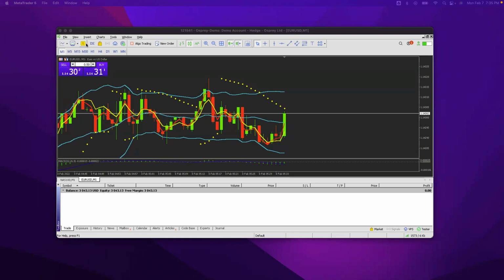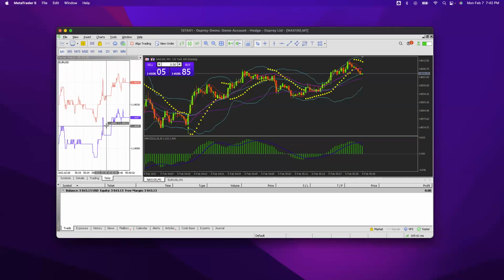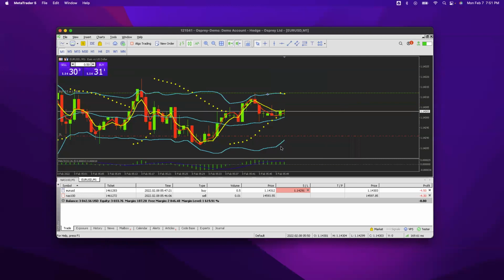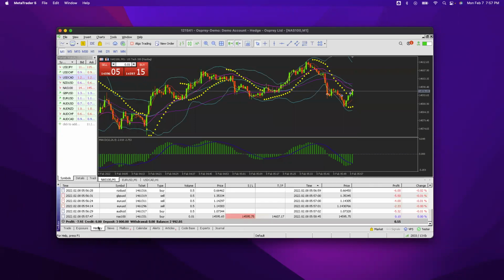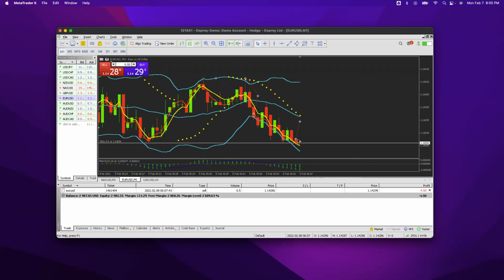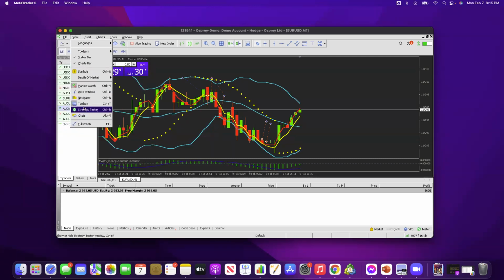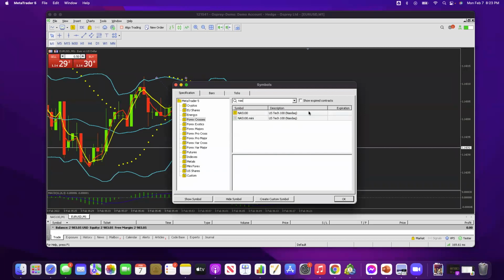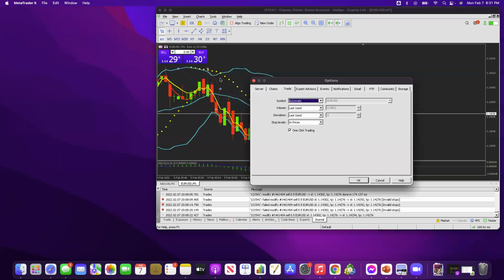MT5 overview Q&A video1591431232